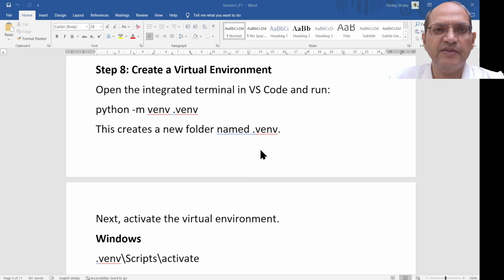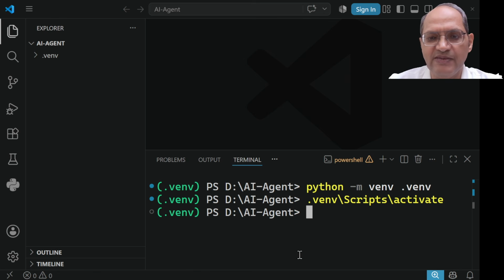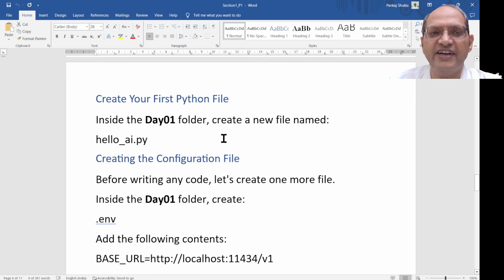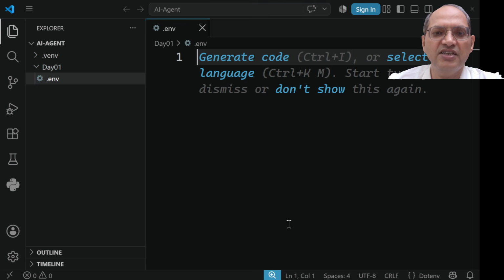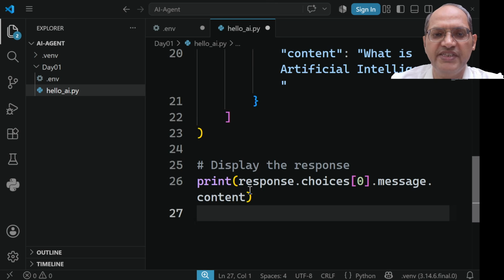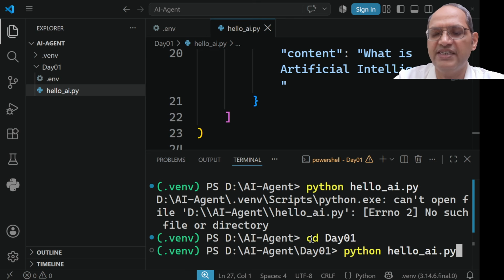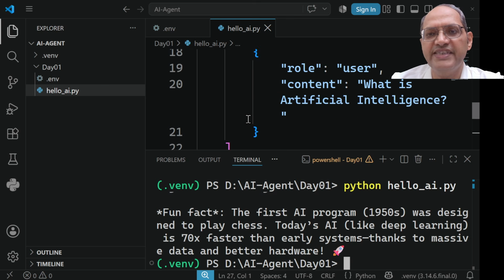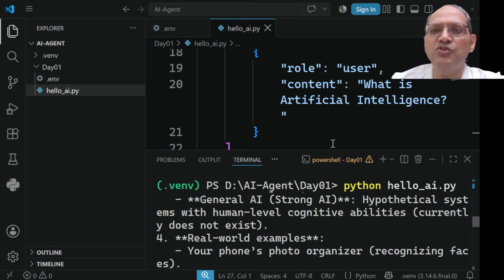Day 1 – Part 10 (Practical 2) : Build Your First AI Chatbot with Python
🎓 Want to Learn the Complete 21-Day Journey?

The complete AI Agent Engineering: Build Production-Ready AI Agents course is now available on Udemy.

If you want to follow the entire structured journey with all lessons, practical implementations, and the complete project:

In this first lesson, we start from the fundamentals and build our first AI chatbot using Python.

This is not just about using a chatbot. We will start understanding the building blocks that will eventually lead us toward more capable AI agents.

• How to build your first AI chatbot with Python
• How the basic chatbot workflow works
• How Python interacts with an AI model
• The fundamental concepts behind AI-powered applications

This is Part 10 of Day 1. Day 1 contains multiple practical lessons, and the journey will progressively move from a basic chatbot toward memory, tools, RAG, planning, MCP, autonomous agents, multi-agent systems, and production-ready AI agents.

📚 About the Complete Course

AI Agent Engineering: Build Production-Ready AI Agents

A 21-day practical journey covering:

Python → AI Chatbots → Memory → Prompt Engineering → Tools → Document AI → RAG → Planning → MCP → Autonomous Agents → Multi-Agent Systems → LangGraph → CrewAI → LangChain → Deployment

The goal is not simply to learn concepts, but to build real AI agent systems step by step.
By the end of the journey, you will build your own AI Agent Research Platform as the capstone project.

🔔 Follow the Free Learning Journey

New educational content will be added regularly.
The goal is simple:
Don't Memorize. Understand.
Learn step by step, build practical skills, and keep growing. 🚀

💡 My Teaching Philosophy

Don't Memorize. Understand.

The focus throughout this journey is on understanding how and why AI agent systems work, rather than simply copying code.

Let's start building. 🚀